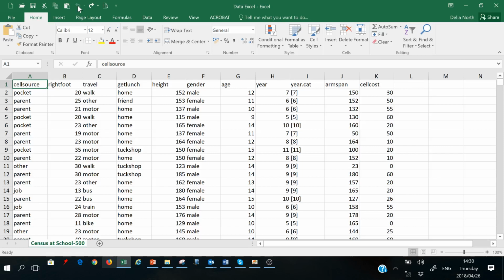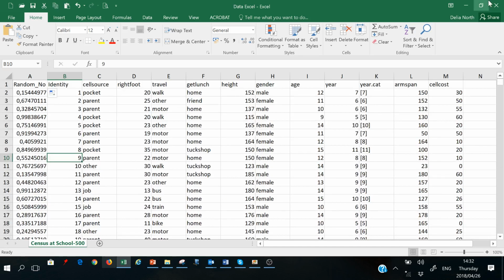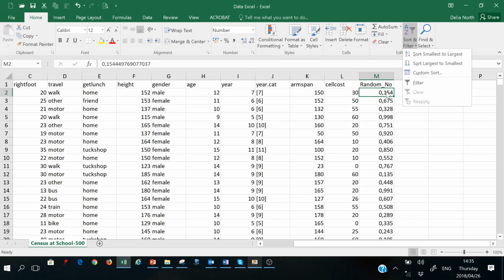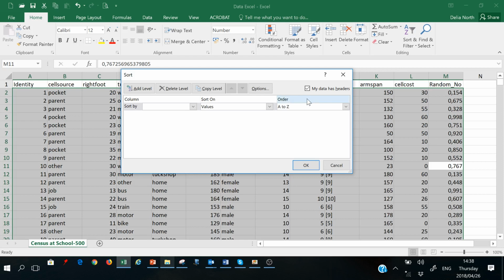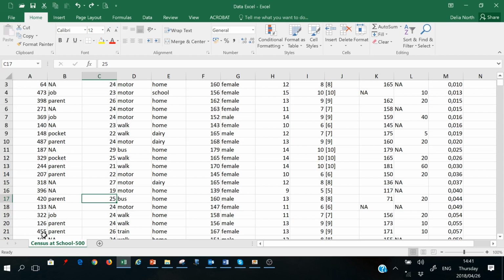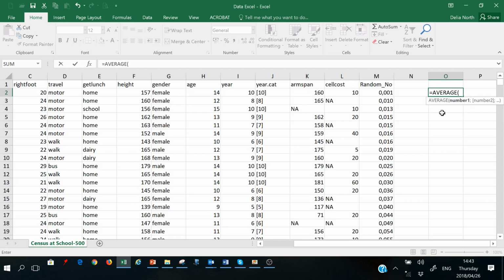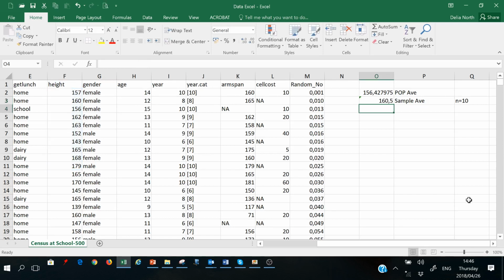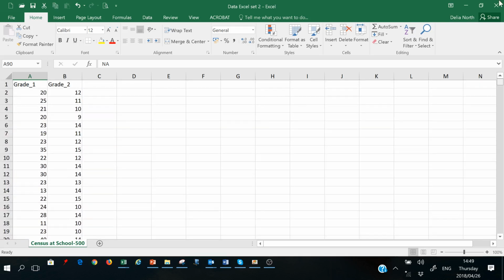Sample Survey 9 SRS Excel Part 2